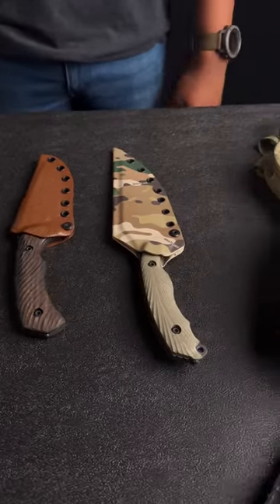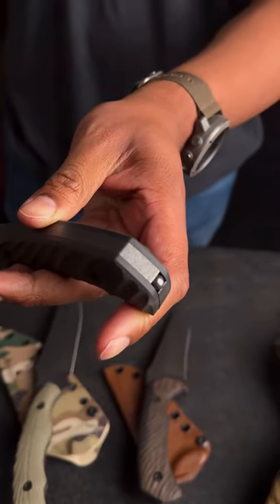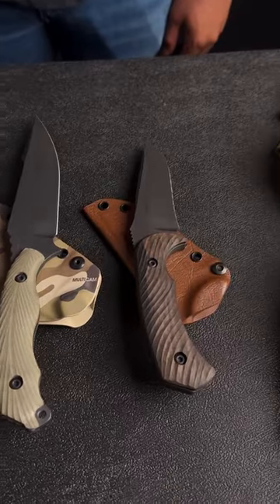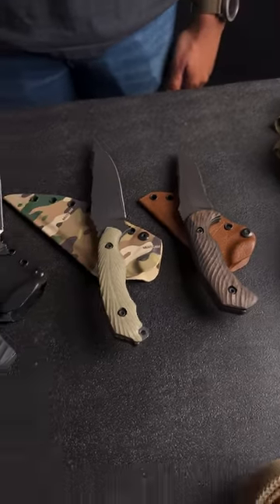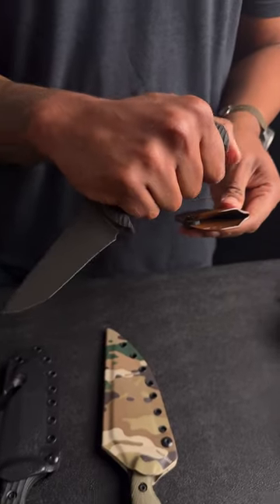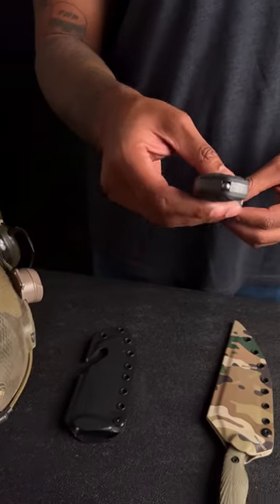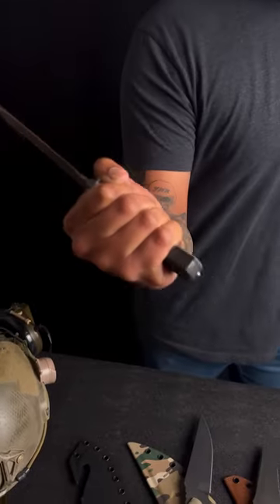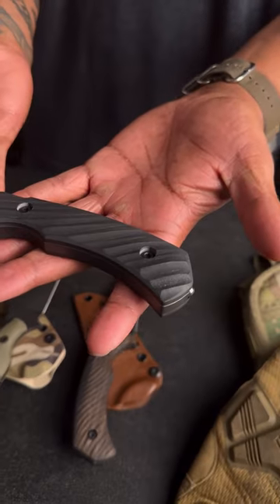JUST THE TIP: BREACHER BALL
Today we’re checking out the Tungsten Carbide Breacher Ball, featured on the Mullet, Raven and Egress, and it’s by bar the most comfortable and effective breacher on the market.